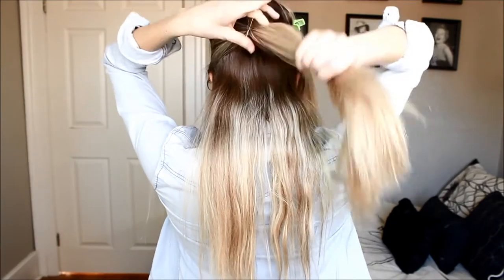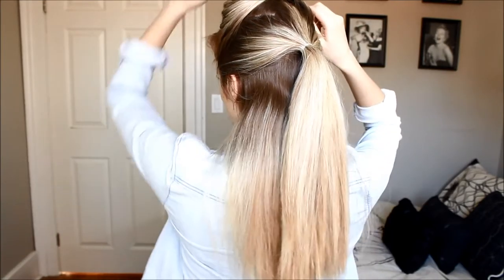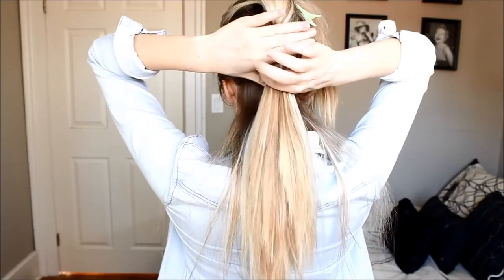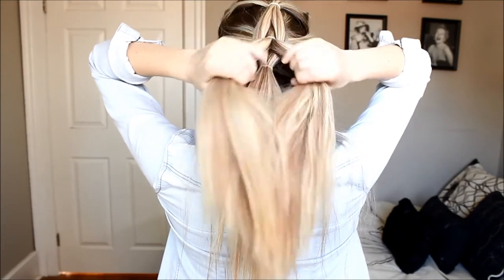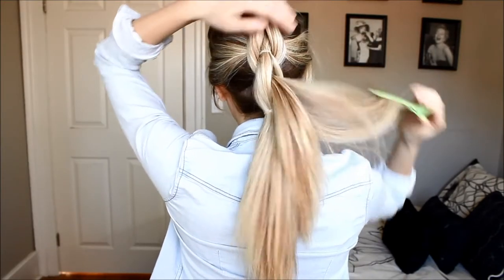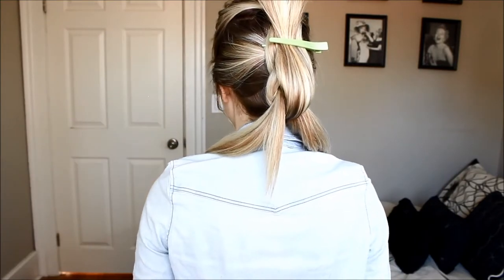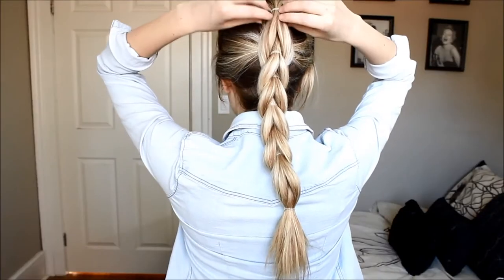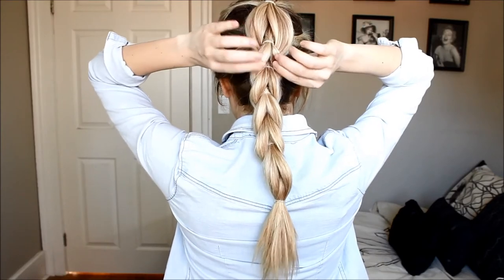LuxyHair - 5 Braid Hair Style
This Video is about the Youtuber -  LuxyHair YouTuber & Influencer.

* My Mac Mini
* My iMac
* My SteelSeries
* My KeyBoard SteelSeries
* My Mouse
* My MacBook Pro
* My Coffee Cups
* My Other Coffee Cups
* My WebCam
* My Microphone
* My Walimex Light